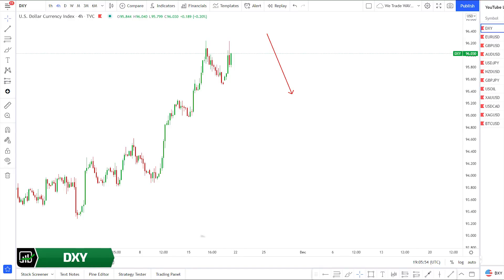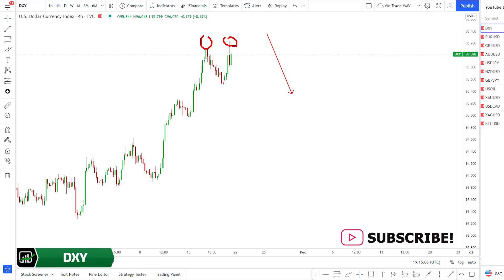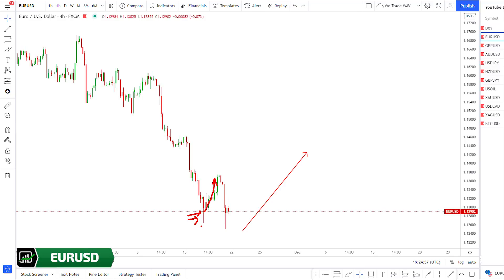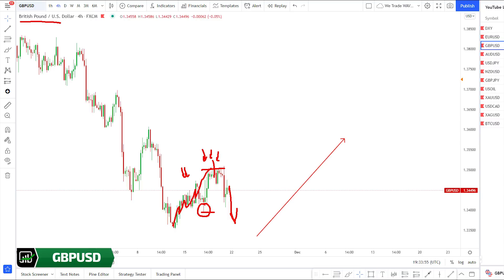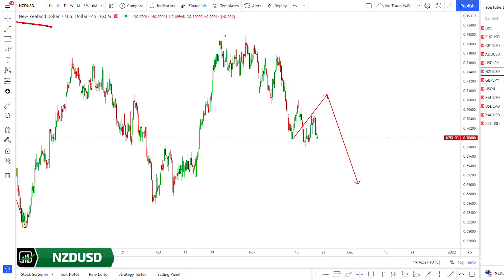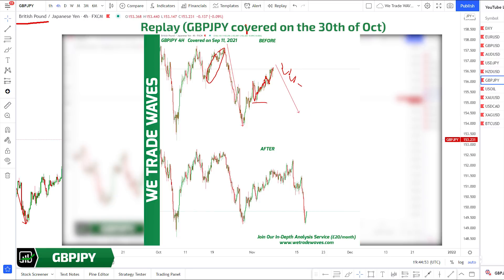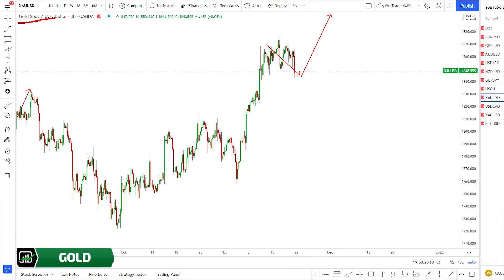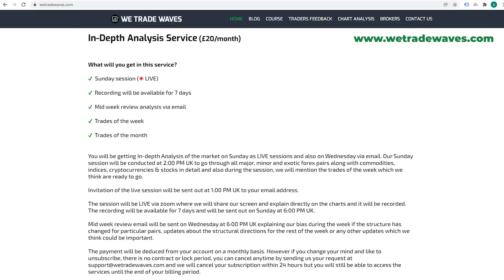#1 Weekly Forex Forecast 22nd - 26th Nov 2021 [🎯 EURUSD, GBPUSD, USDJPY...]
In this "FOREX Forecast", we will be covering EURUSD, GBPUSD, USDJPY along with USOIL, GOLD(XAUUSD), SILVER(XAGUSD) & BITCOIN...

Forex Trading & Wave Analysis is all what we do here @wetradewaves channel

Our "Forex Market Forecast" is published on  𝗘𝘃𝗲𝗿𝘆 𝗦𝗮𝘁𝘂𝗿𝗱𝗮𝘆 𝗮𝘁 𝟰:𝟬𝟬 𝗣𝗠 𝗨𝗞 𝗧𝗶𝗺𝗲 to help you be on the right side of the trade, now if you want to learn more...

𝗝𝗼𝗶𝗻 𝗼𝘂𝗿 𝗜𝗻-𝗗𝗲𝗽𝘁𝗵 𝗔𝗻𝗮𝗹𝘆𝘀𝗶𝘀 𝗦𝗲𝗿𝘃𝗶𝗰𝗲 𝗧𝗼𝗱𝗮𝘆 (£20/month)
What will you get in our In-Depth Analysis Service?

✔ Sunday session (LIVE)

✔ Recording will be available for 7 days

✔ Mid week review analysis via email

✔ Trades of the week

✔ Trades of the month

We are rated "Excellent" on Trustpilot

If you're a trader who wants to learn more about forex & trading

After experimenting most of the known theories over the past 10+ years, we came to the conclusion that not a single system is powerful enough to make you a consistent profitable trader so we have created our own unique system which is a combination of Wave Analysis, Elliott wave theory, Price action, Market structure, Order blocks, Retails traders behaviour, Market makers footprints, Smart money concept, Levels and our findings

Timestamps

00:00 Intro
00:22 DXY
01:45 EURUSD
03:18 In-Depth Analysis Service
03:48 GBPUSD
04:57 AUDUSD
06:02 USDJPY
06:35 NZDUSD
06:58 GBPJPY
07:43 USOIL
08:26 GOLD
09:39 USDCAD
10:15 SILVER
11:13 BITCOIN
12:10 Outro

We are rated "Excellent" on Trustpilot, see what our customers are saying...

We Trade Waves Team
Forex Trading & Wave Analysis